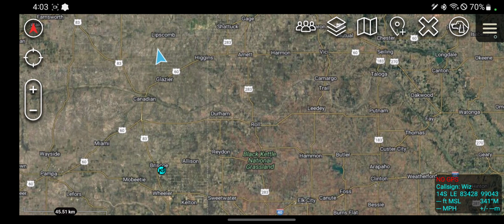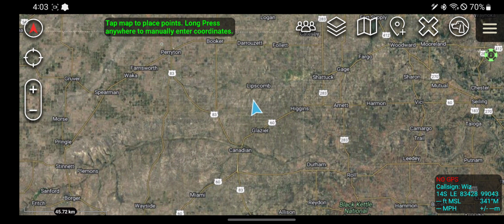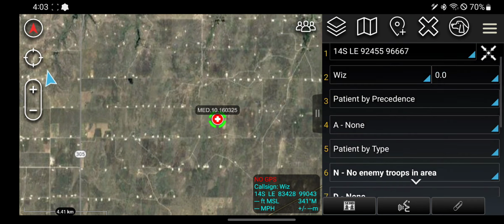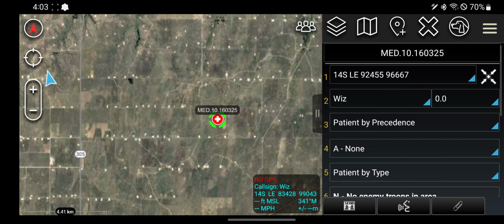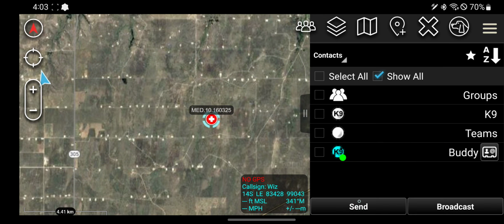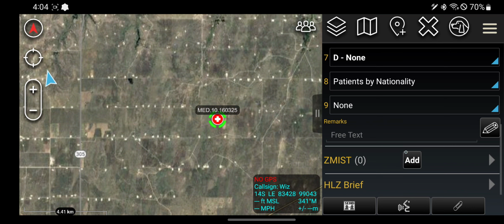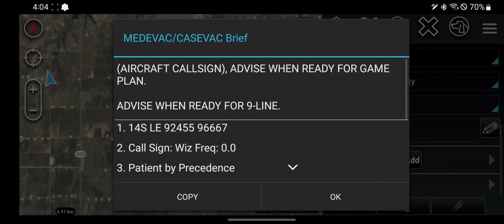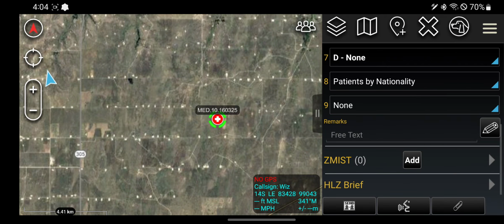ATAK-Civ Tutorial B9: CASEVAC Tool